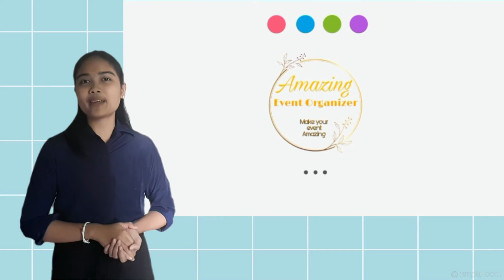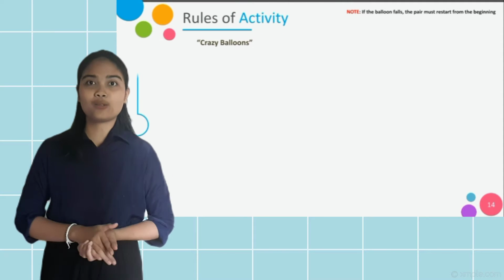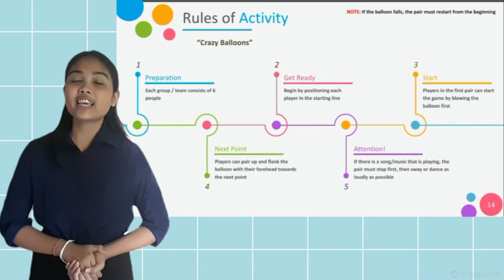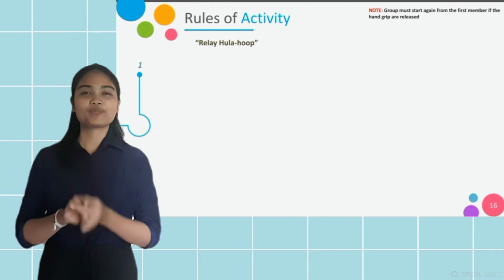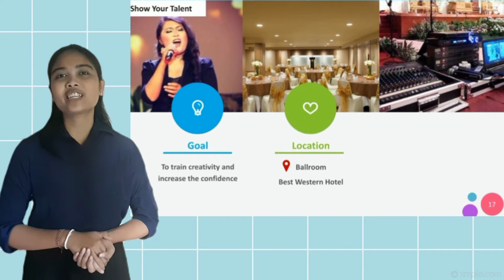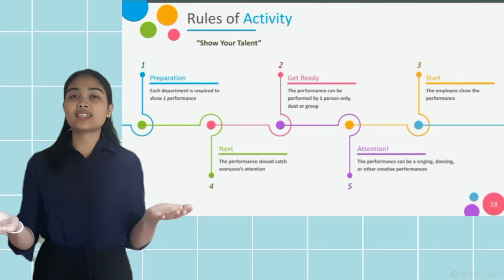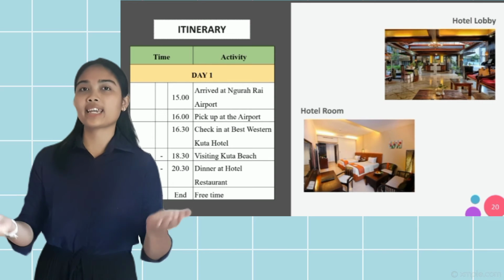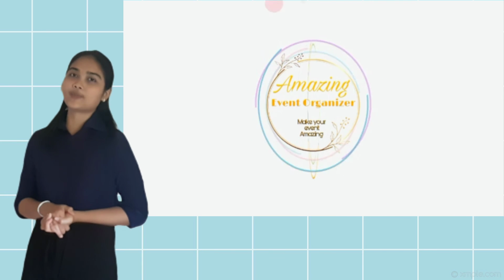Description of Activity and Itinerary of Day 1 | Amazing Event Organizer